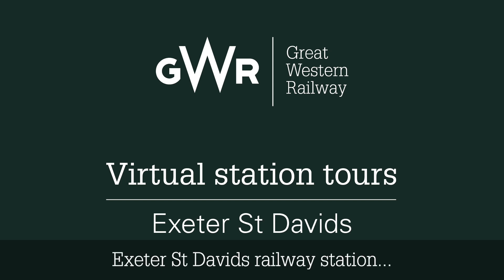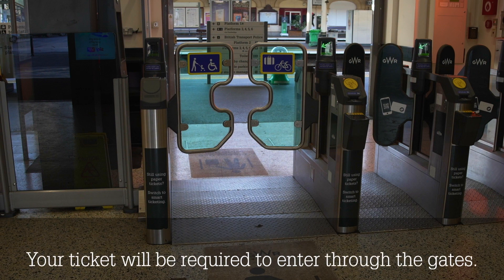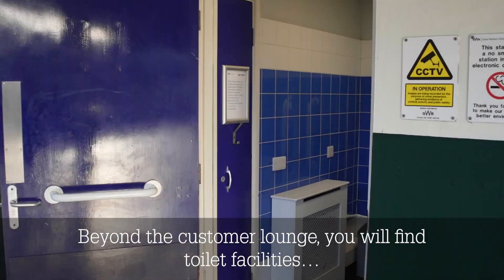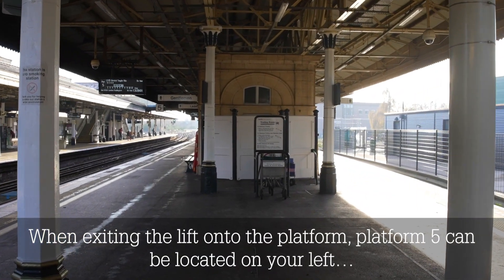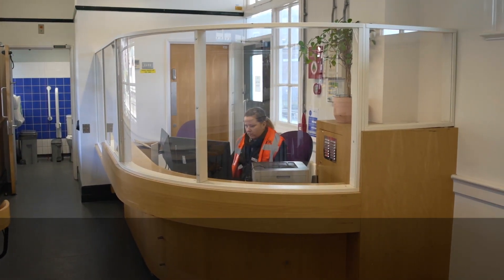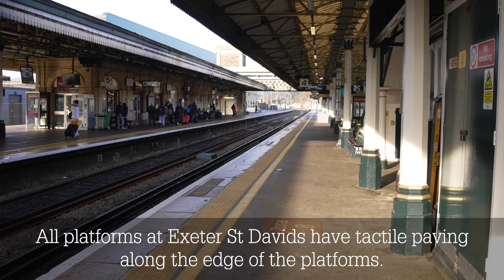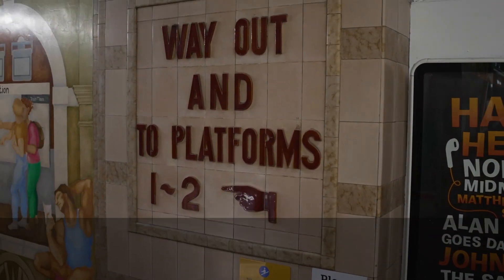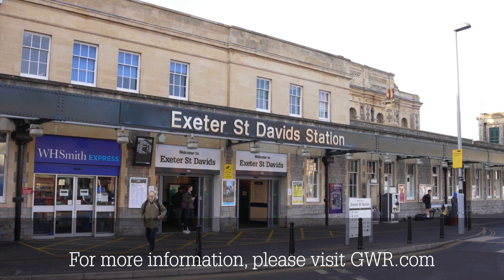GWR Virtual Station Tour - Exeter St Davids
Take a look around Exeter St Davids Station in our virtual tour.